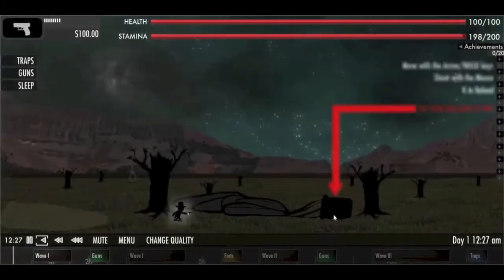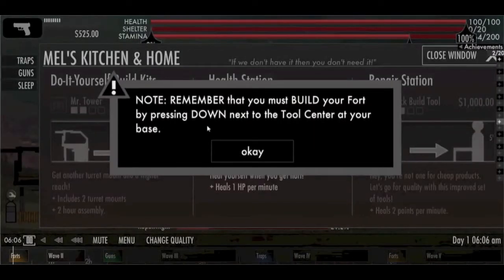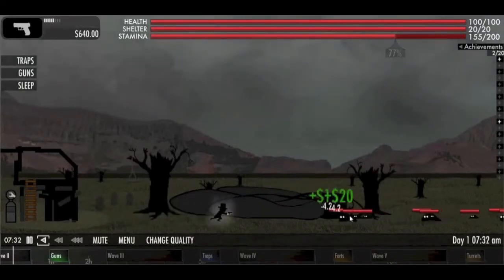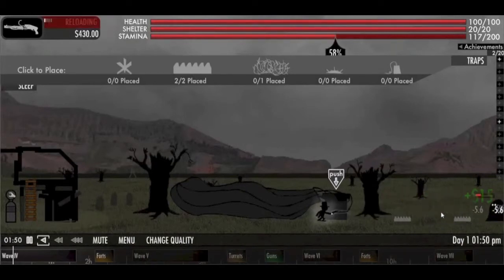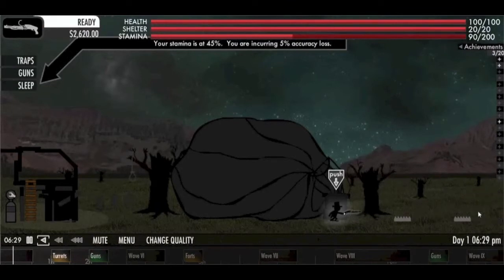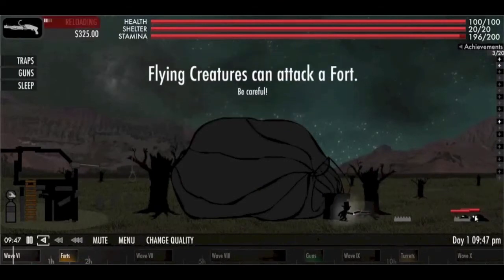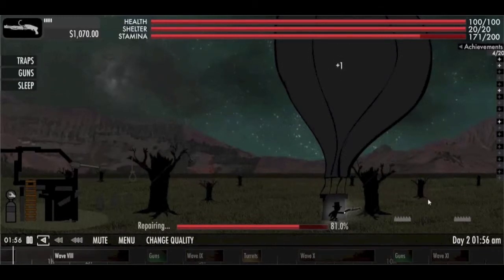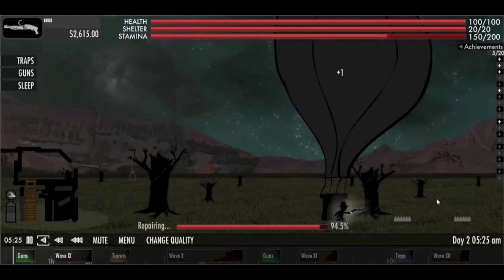BALLOON IN A WASTELAND | Random Flash Games w/ MikeStonerUpUrs! (Complete Playthrough w/ Commentary)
Hello and welcome to another exhilarating episode of the Random Flash Games series with me, MikeStonerUpUrs! Today we are taking a look at Balloon In A Wasteland, a type of shooter/defender/survival flash game where the goal is to fix up your crashed balloon so you can gtfoutta there, cause there's monsters and stuff! I've noticed that during this video I am more critical and talking in more of a "review" fashion than my previous Random Flash Game videos which I think is cool. Also HAPPY EASTER, that is if it's anytime close to being Easter whenever you're watching this/if you even celebrate Easter at all :p (Recorded April 5th 2015)

Hope you enjoyed this video! If you did, feel free to let me know by hitting that thumbs up button and subscribe to remind yourself that I exist and to check in on my new videos as they come out :) Thank you so much for watching!

Like my Facebook! (Constant Channel Updates)